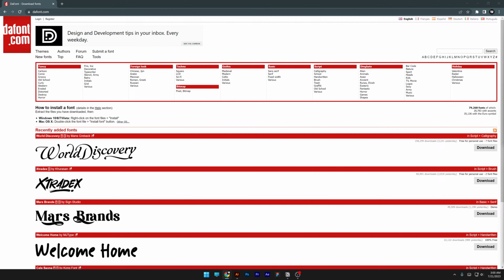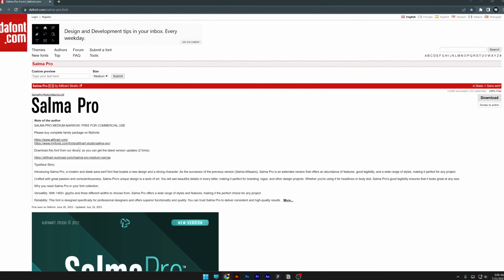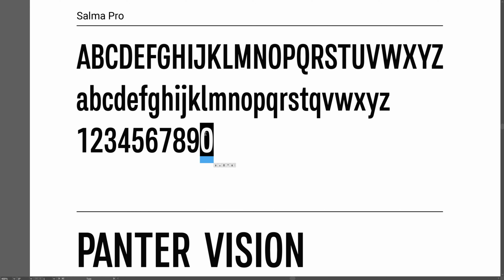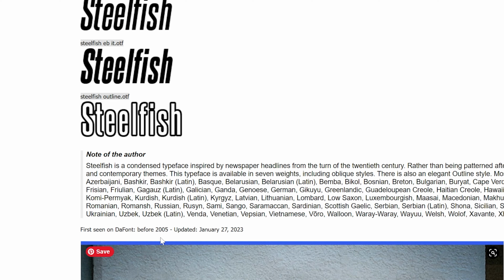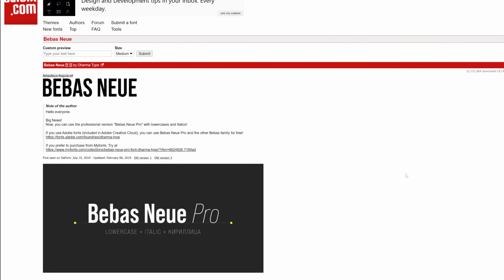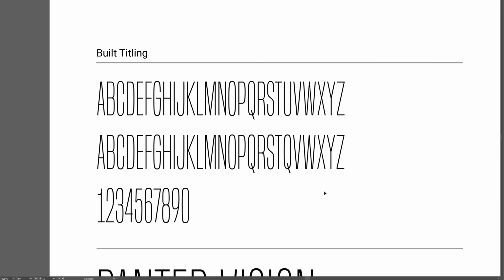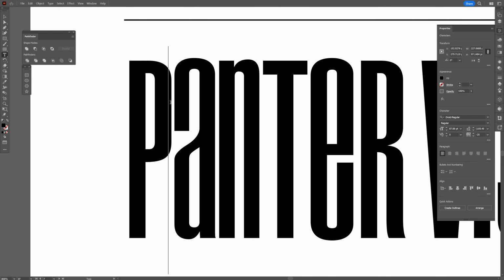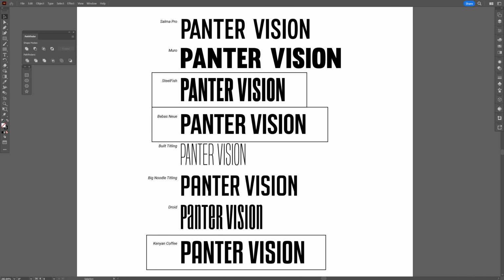Top 8 Condensed Typefaces From Dafont - Free Licensing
I decided to research some of the nicest condensed typefaces and fonts from the most unliked font webpage which would be Dafont.com. The purpose was to show that there is good typefaces out there but you need to dig deep a little to find something good. Here I gonna present you only the the best and free licensed fonts which you can use with no issues.

PANTER social:

0:00 Intro
0:28 Quick note
0:46 Font 01
1:32 Font 02
1:54 Font 03
2:20 Desktop licensing
2:38 Font 04
3:04 Font 05
3:48 Font 06
4:03 Font 07
4:26 Font 08
4:49 Comparing all fonts
5:07 Outro